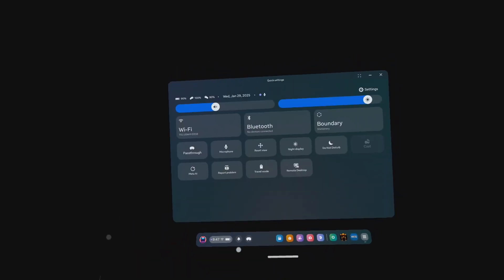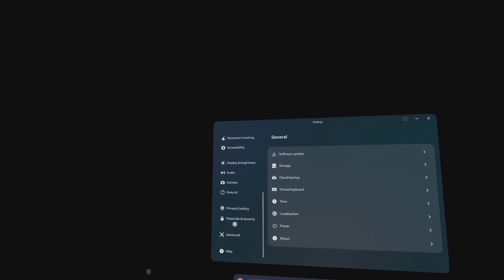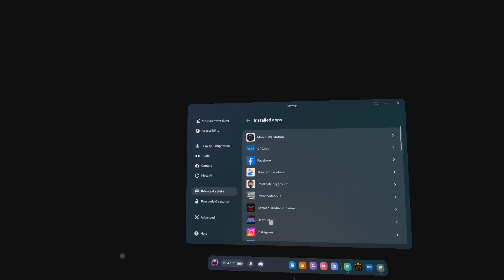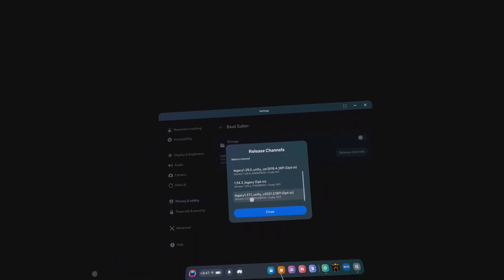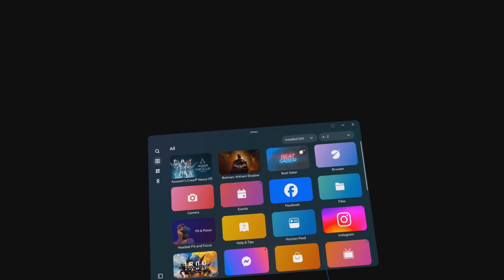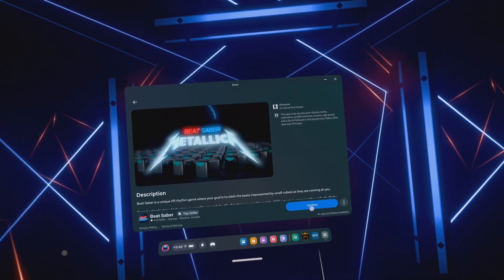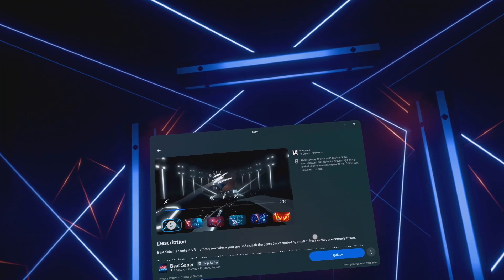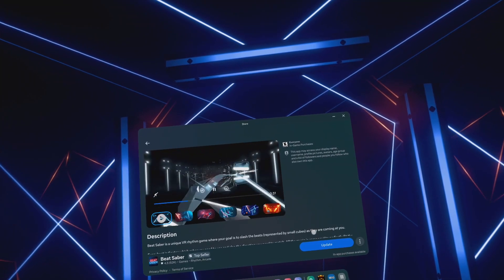Downgrade Beat Saber Using Quest Headset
**How to Downgrade Beat Saber on Your Quest Headset (No PC Needed)**

In this video, I'll show you how to easily downgrade Beat Saber on your Quest headset using just the device itself! Follow these simple steps:

1. Go to Quick Settings
2. Open **Settings**
3. Select **Privacy and Safety**
4. Tap on **Installed Apps**
5. Find **Beat Saber** and choose it
6. Click on **Release Channels**
7. Select **Legacy v1.37**
8. Close Settings
9. Tap on the triple dots for Beat Saber
10. Click on **See Details** and then hit **Update**

Once you've completed these steps, boot up Beat Saber once to make sure it’s working!

Make sure to check the description for guides on how to mod Beat Saber for custom songs, with or without a PC—using just a phone or the headset itself!

**Bearski OUT!**